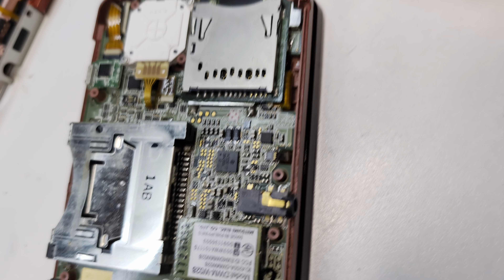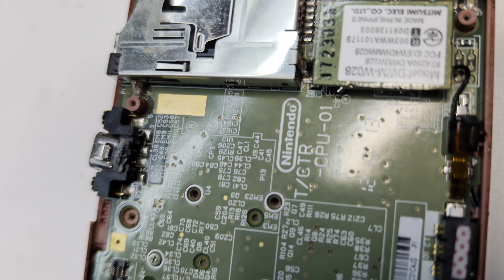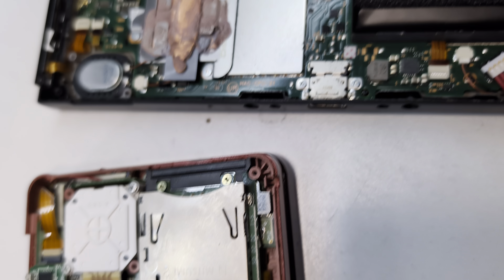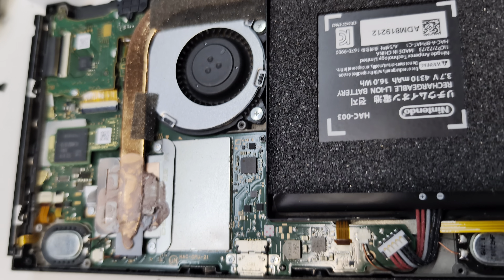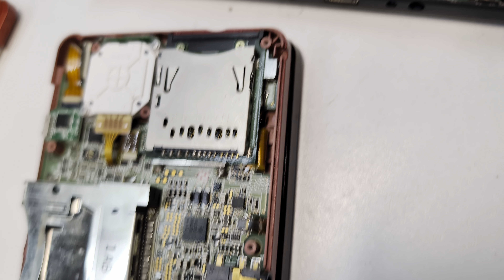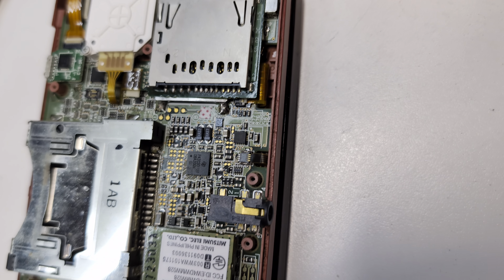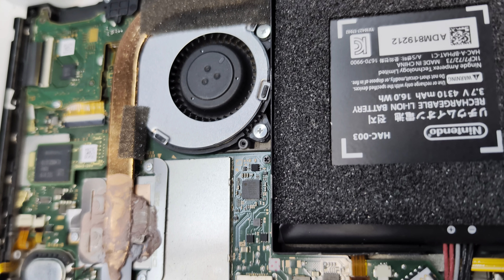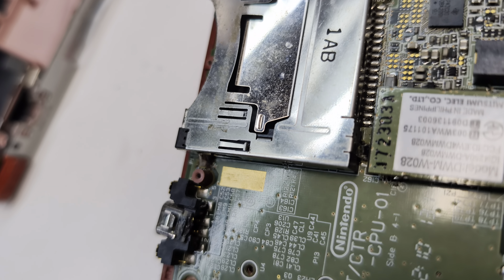Fixing Nintendos! Switches and 3DS!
Knocking out Nintendo repairs today! New power jacks for both of these guys! Got a Nintendo that needs repair? We fix them all!